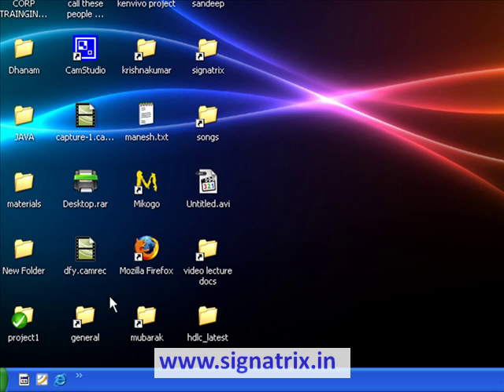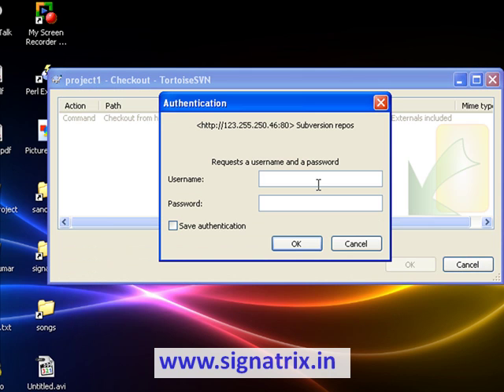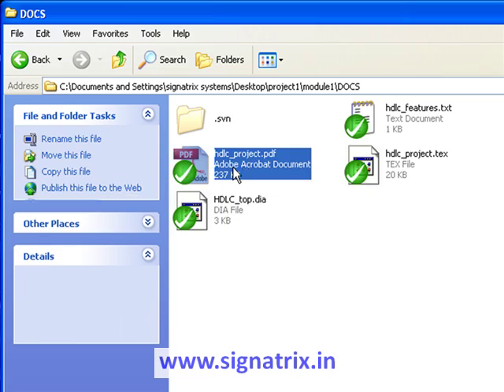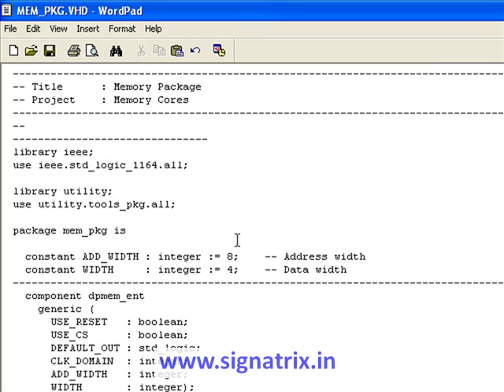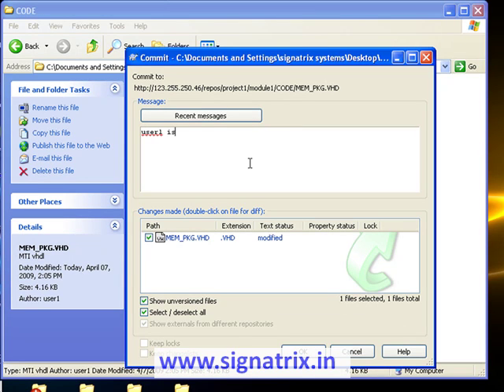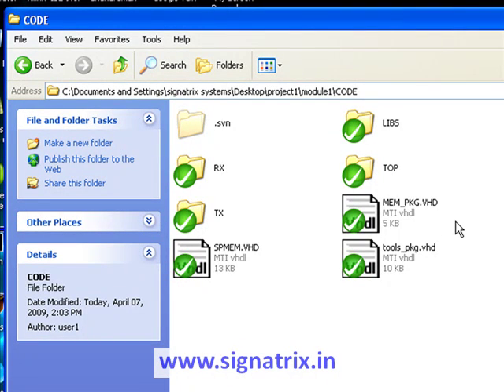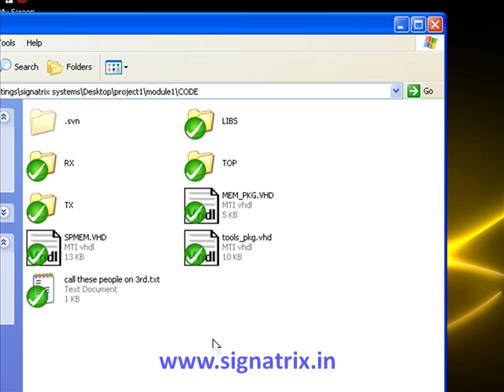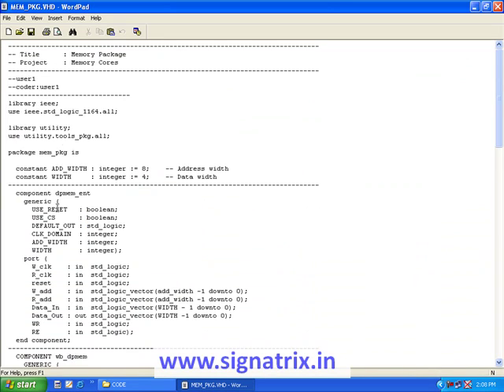How to Work with SVN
Subversion is an open source revision control software which is designed to be a modern replacement of CVS. Using SVN you will be able to checkout/import modules, update/commit changes to the repository under Windows/Linux.